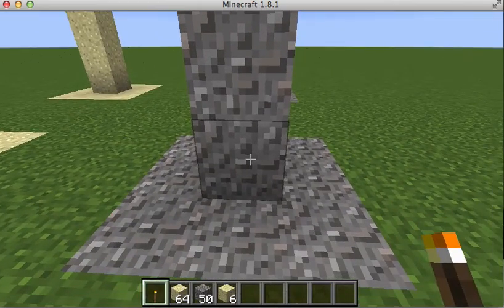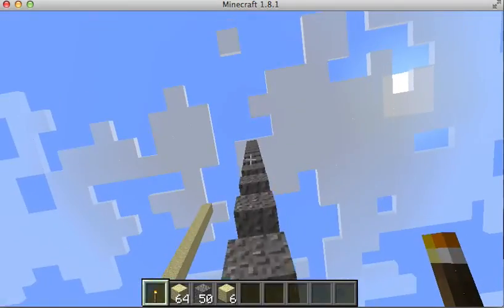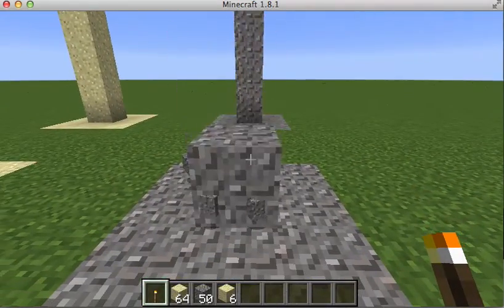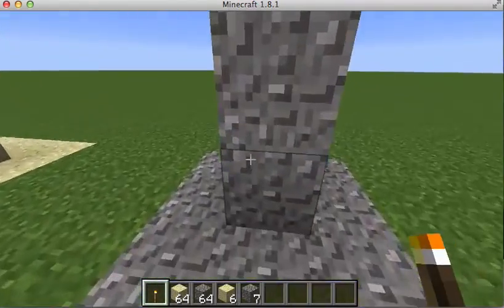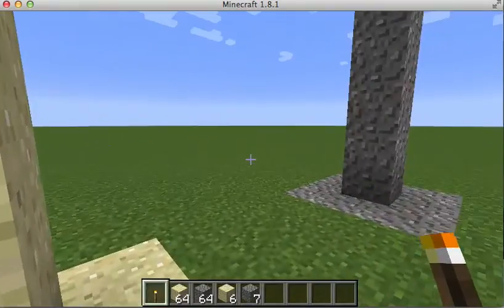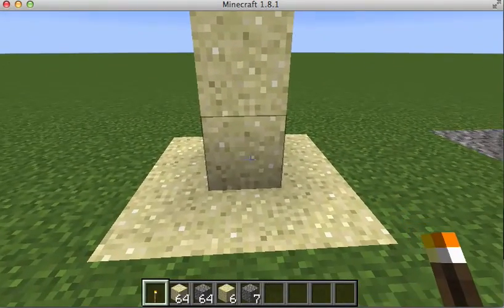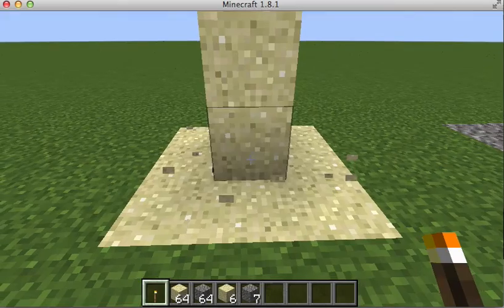Sand and Gravel Trick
This is a easy trick to get rid of sand or gravel.